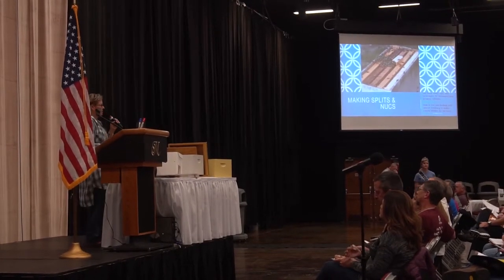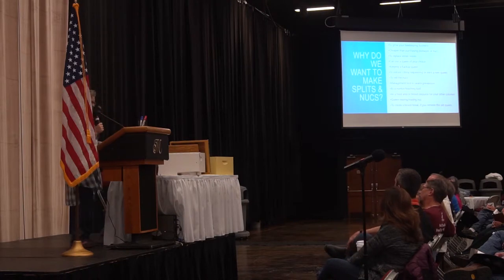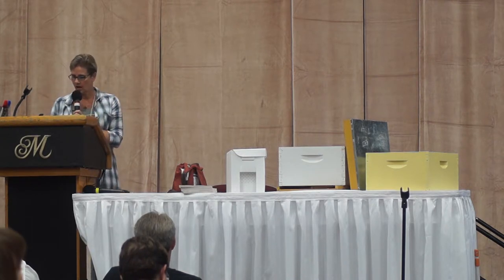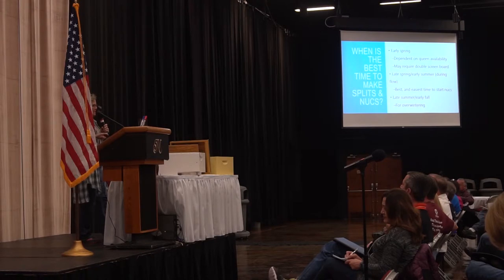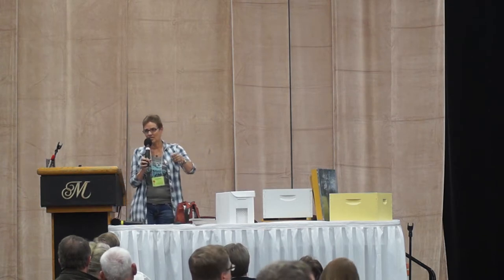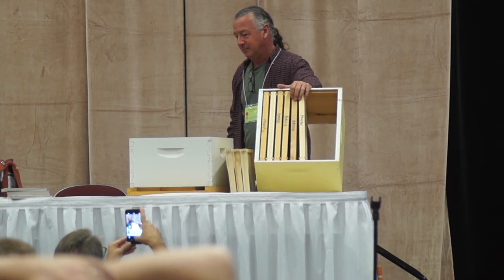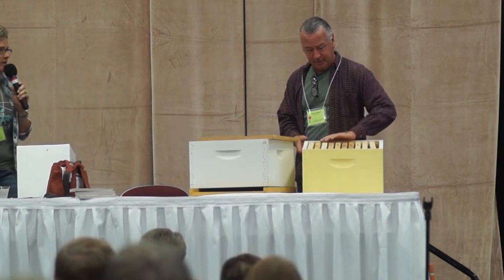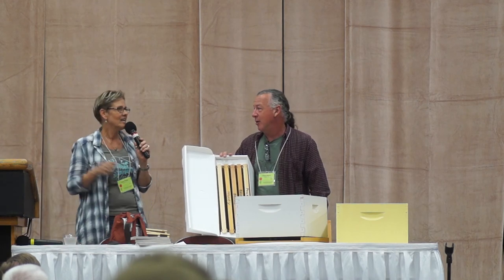Making Nucs & Splits with author Tanya Phillips at the Texas Beekeepers Association Conference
Tanya Phillips, author of Beginning Beekeeping, helps explain how to make splits and create nucleus colonies in your apiary. Filmed at the Texas Beekeepers Association Annual Conference in 2017.